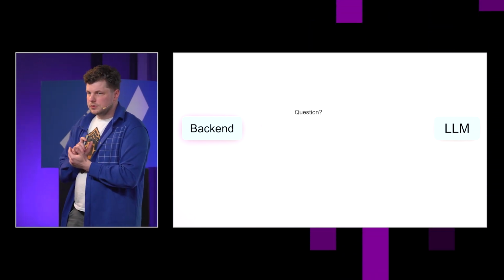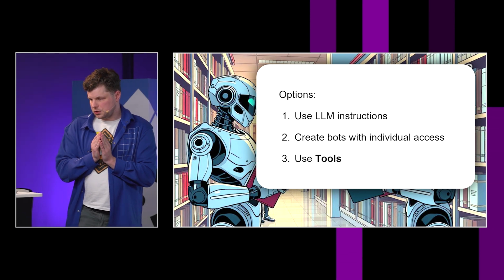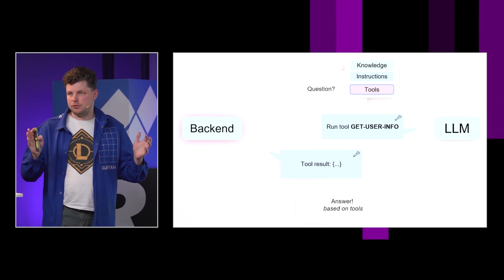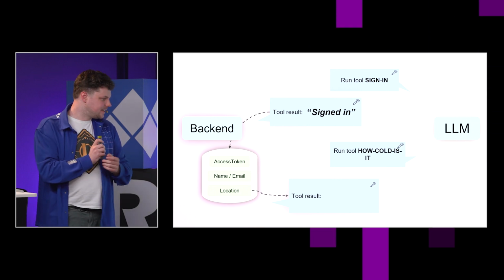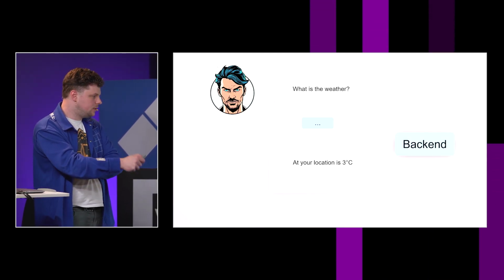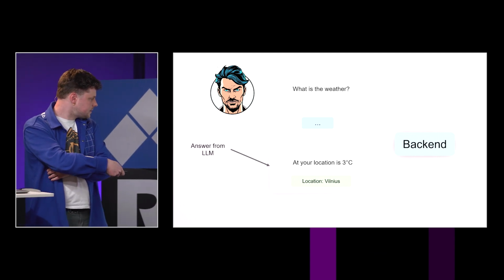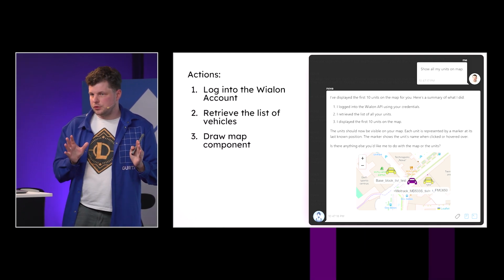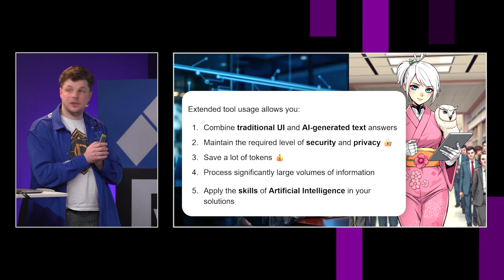Gurtam meetups : Integrating LLMs into Internal Systems: Ensuring Safety and Privacy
Security and privacy concerns holding back your AI implementation? Let's change that. Drawing from our hands-on experience at Gurtam, I'll share practical strategies for deploying LLMs in security-sensitive environments. We'll explore how to expand AI capabilities beyond basic interactions while keeping your data protected. Join me to discover how to make AI both powerful and secure in your enterprise environment.

Speaker: Nickolay Kurdesov, CTO at Gurtam